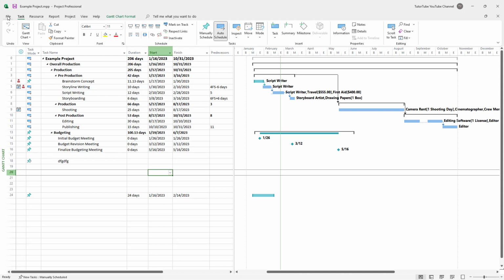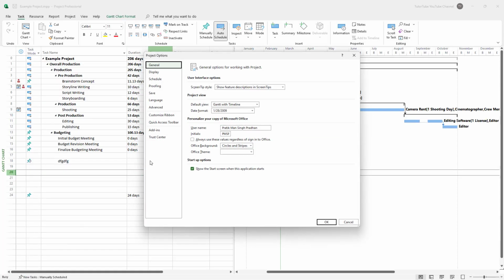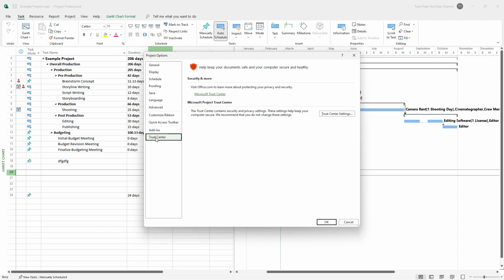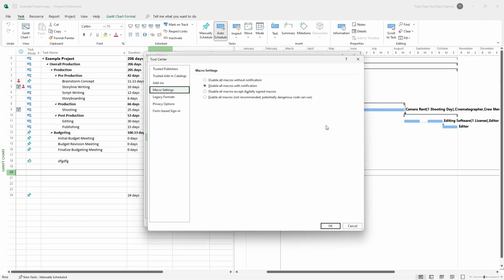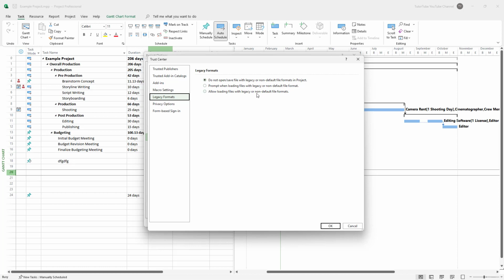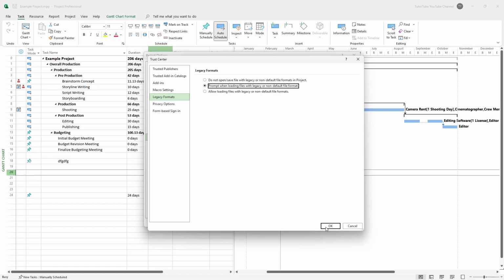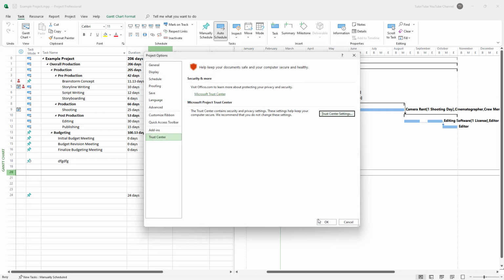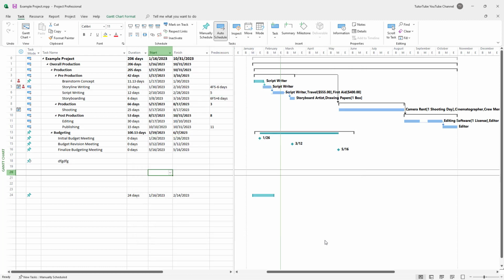Microsoft Project - Lesson 46 - Setting for Opening old Project Files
In this tutorial, we will be discussing about Setting for Opening old Project Files in Microsoft Project